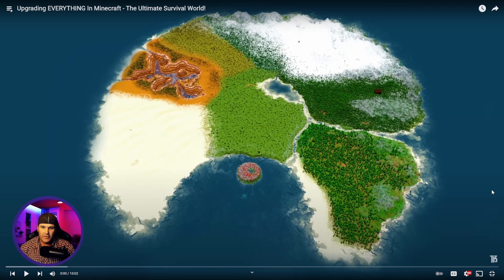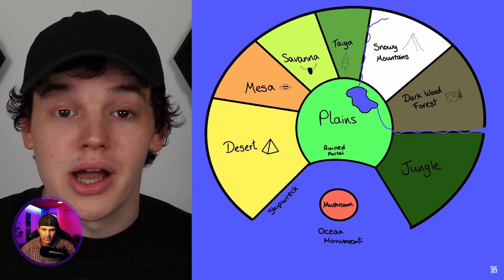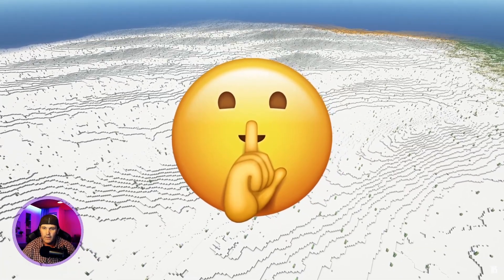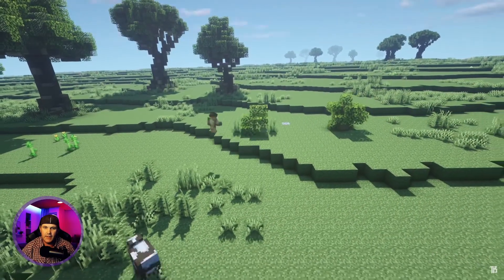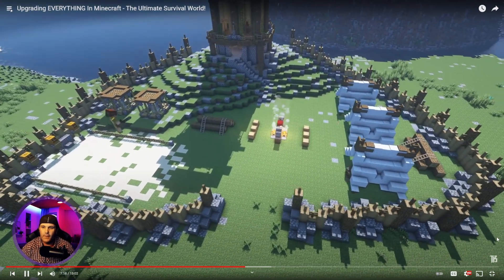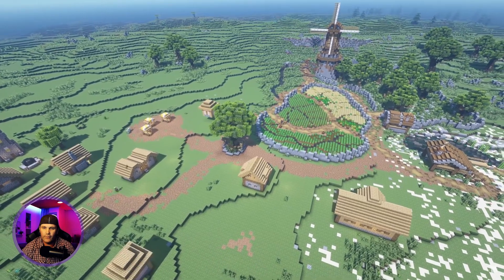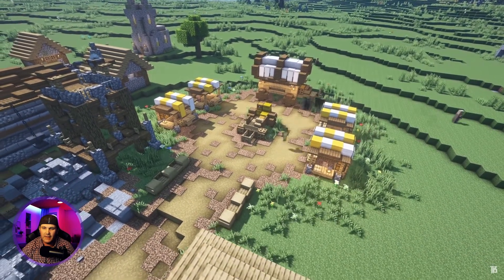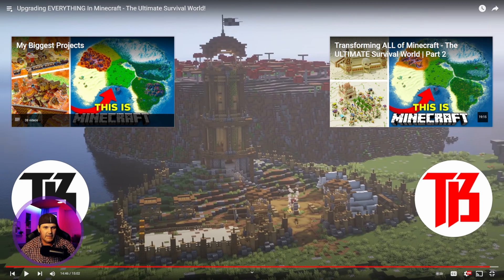TrixyBlox The Ultimate Survival World Part 1 Reaction With JEFFERSCRAFT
Welcome to JEFFERSCRAFT here and I'm all about bringing you entertaining and educational gaming content.

This channel is not just about watching a nube  play Minecraft  and make a fool out of himself, but I'll also bring you Minecraft building tutorials, Mincraft Mod reviews and much more

- About
I'm just a Dad that loves minecraft and I want to share it with the world.